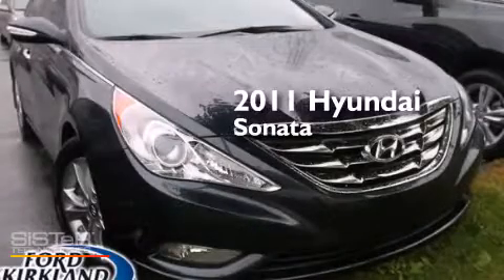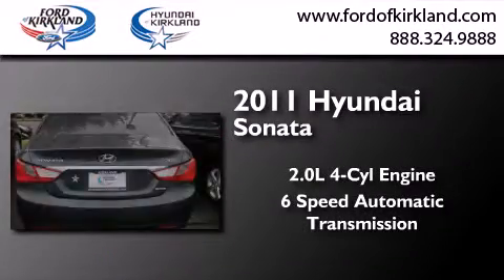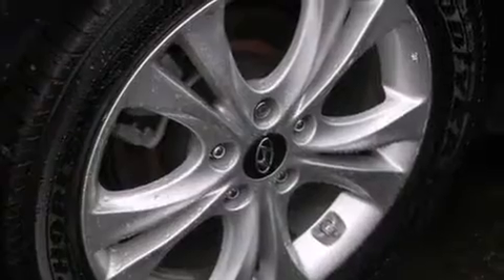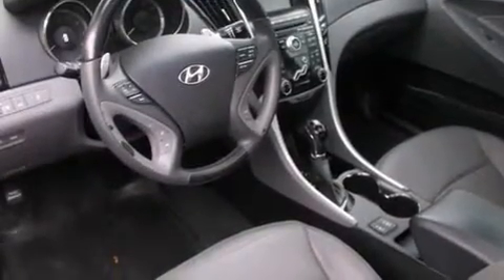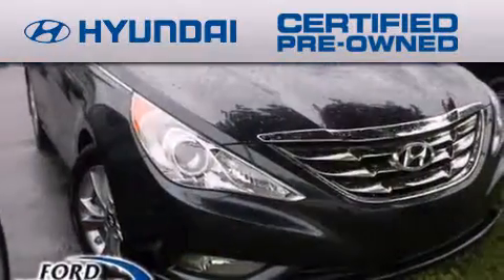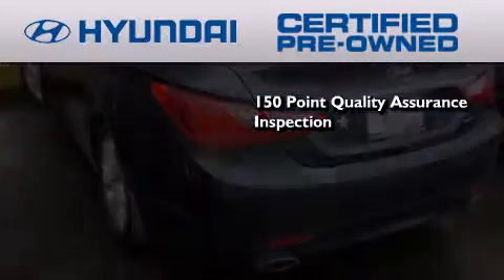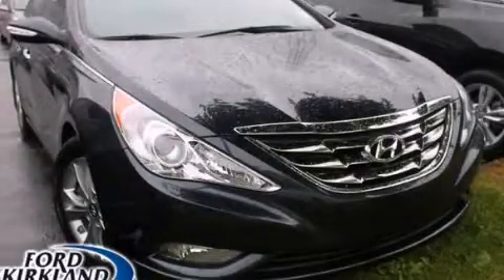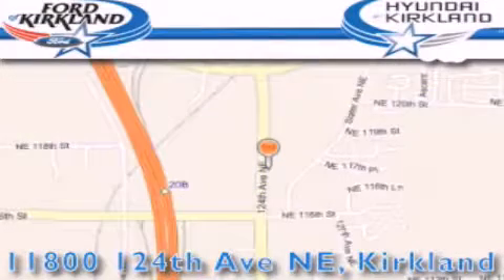2011 Hyundai Sonata Kirkland WA 98034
We have been honored to serve the Kirkland WA area , we promise that your experience at our dealership will exceed your expectations ! Year : 2011 Make : Hyundai Model : Sonata Engine : 2.0L 4Cyl Turbo Trans . : 6 Spd Automatic Exterior : Blue Miles : 29,102 Interior : Gray Stock : 111987A Ford and Hyundai of Kirkland 124th Ave NE Kirkland , WA 98034